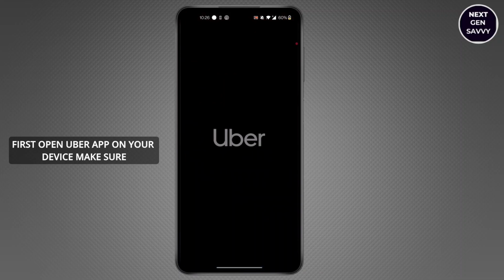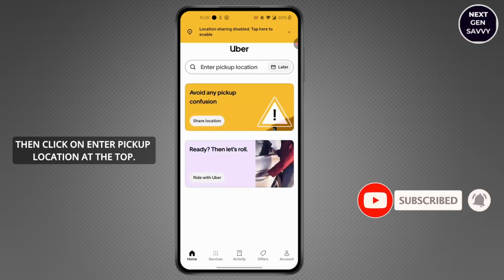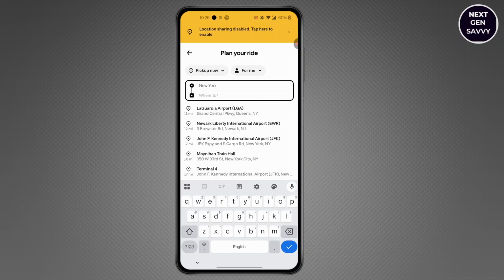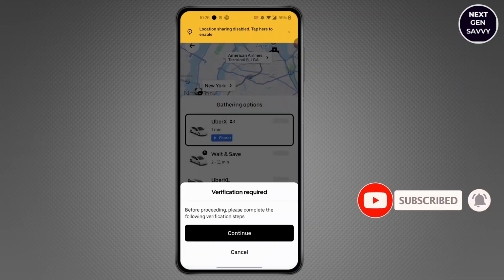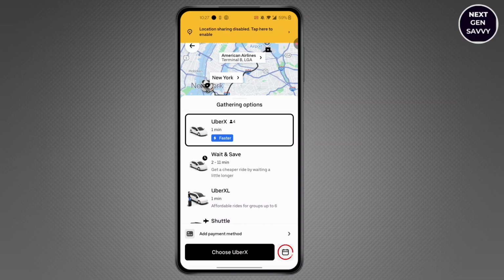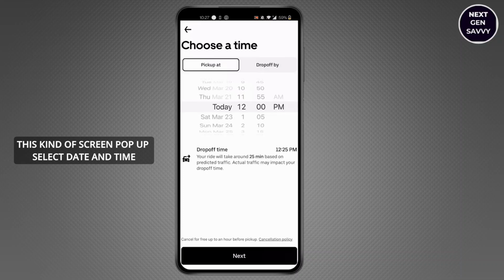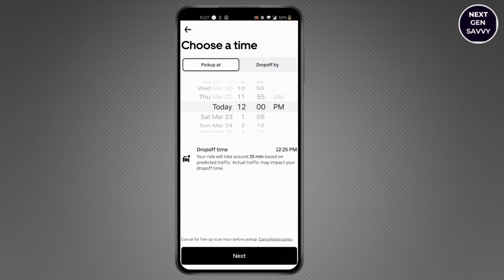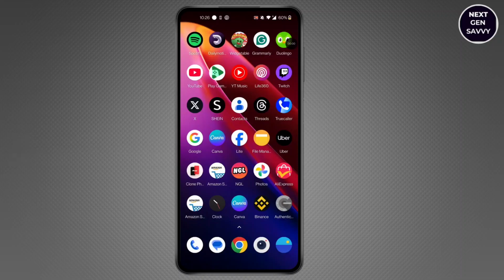How To Schedule Uber Driver In Advance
Welcome to our step-by-step guide on How To Schedule Uber Driver In Advance! If you want to plan your ride ahead of time for airport pickups, early morning trips, or important appointments, this video is for you. We’ll show you how to schedule an Uber ride in advance, how Uber scheduled rides work, and what to expect when booking an Uber ahead of time. These tips will help you avoid last-minute stress and ensure a smooth ride experience.

In this video, we will show:
How to book an Uber ride ahead of time
How to use Uber scheduled rides feature
How to schedule Uber for airport pickup
How to edit or cancel a scheduled Uber ride